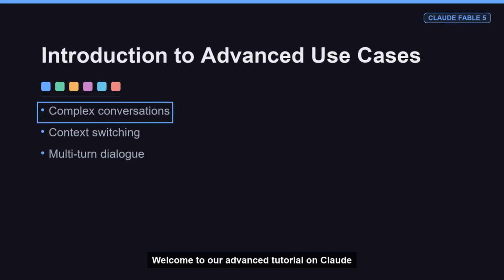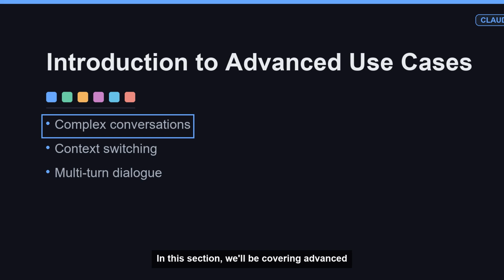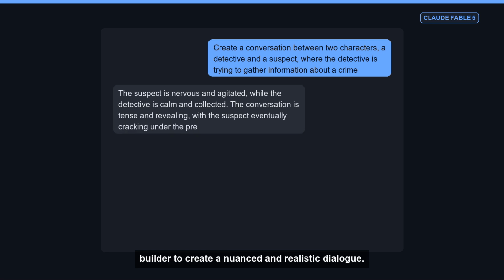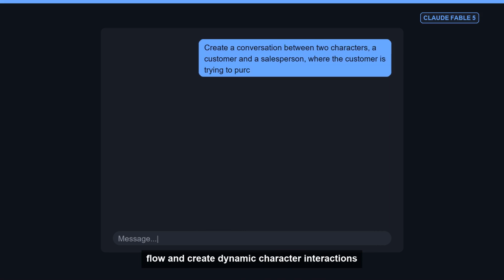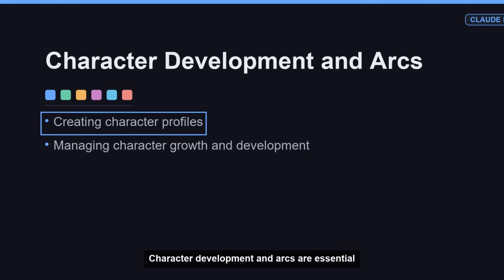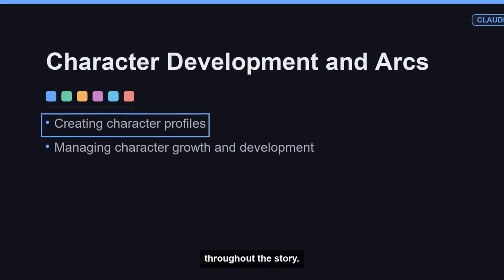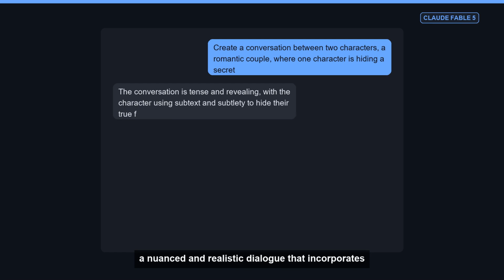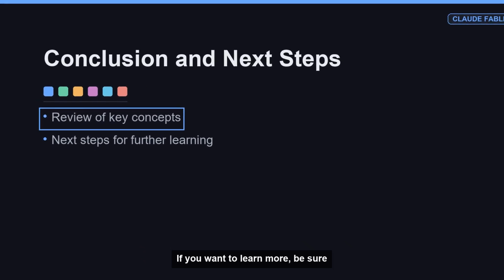Claude Fable 5 Advanced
Unlock the full potential of Claude Fable 5 with our advanced tutorial, covering complex conversations, context switching, and multi-turn dialogue. Learn how to craft intricate narratives, manage character arcs, and create immersive storytelling experiences. Discover how Claude Fable 5 can enhance your writing workflow and take your stories to the next level. With this tutorial, you'll gain the skills to create engaging and realistic conversations that draw your readers in.